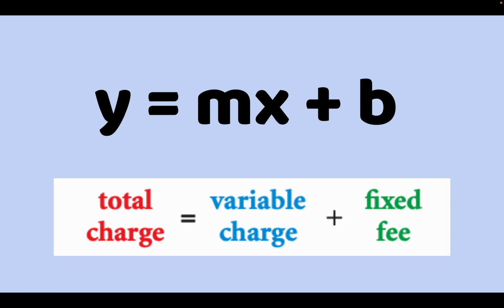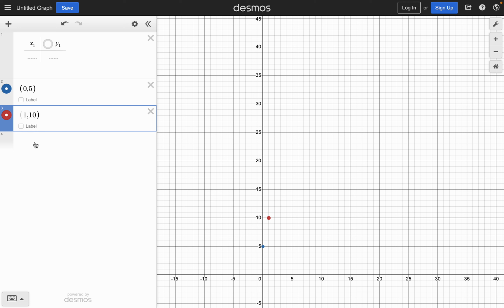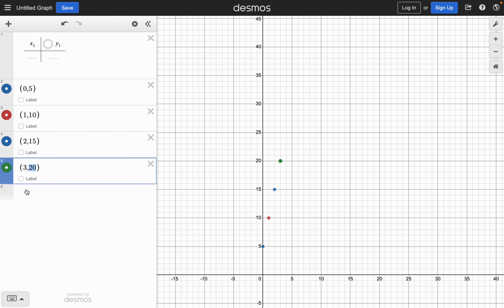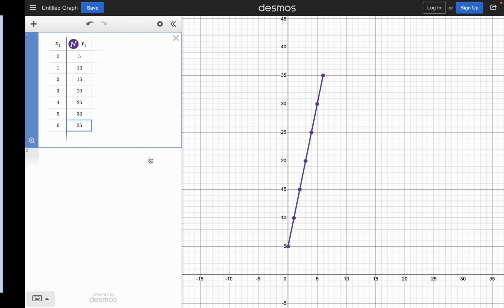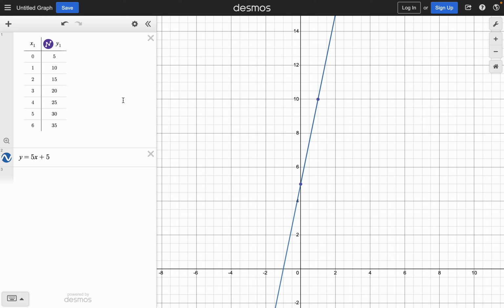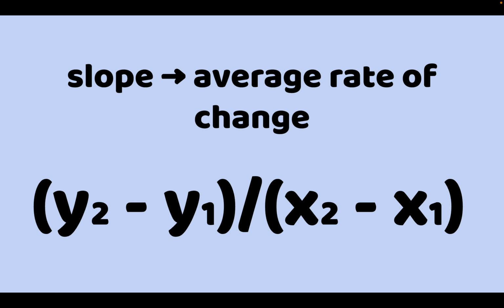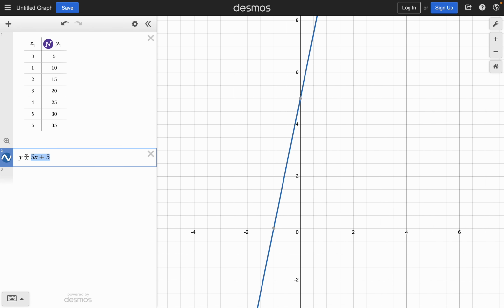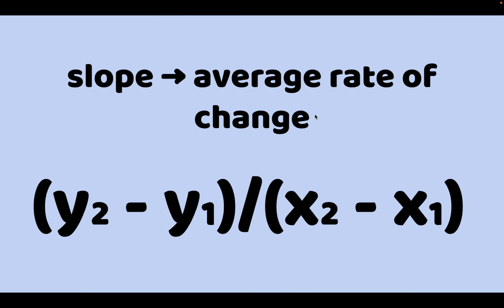[Algebra 2] Lesson 1: One Variable Data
This video covers sections 1.1 and 1.2 of Algebra 2 and help students identify and graph linear equations as well as find slopes and intercepts of linear equations.

- Explains elements that consist of one-variable Data.
- How to describe a one-variable data in sentences.